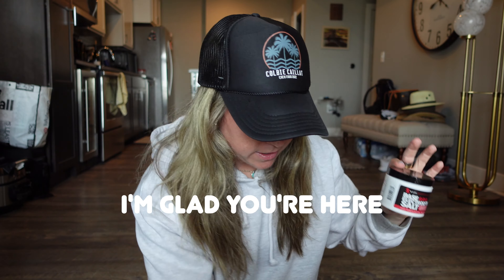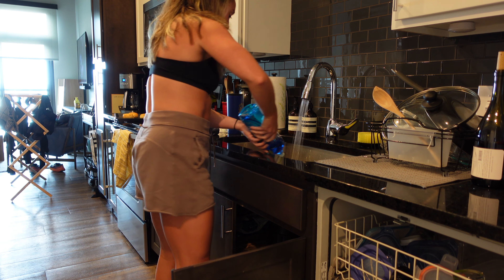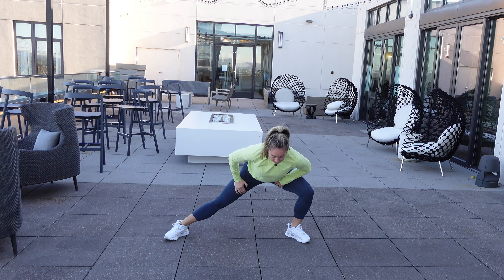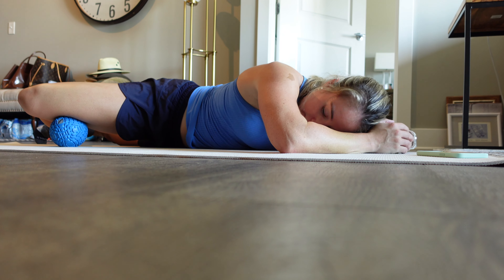How to Run Your First Half Marathon When You're Overweight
I am so excited to bring you guys this long awaited 3-part series. I tell you exactly how to run your first half marathon from the ground up. This video is part 1, where we address your mental state and how to scrap the 'spreadsheet' training plan that never works. In part 2, I will break down what your exact training plan should look like, directed at those with no experience in fitness and anyone looking to follow through on a challenge.